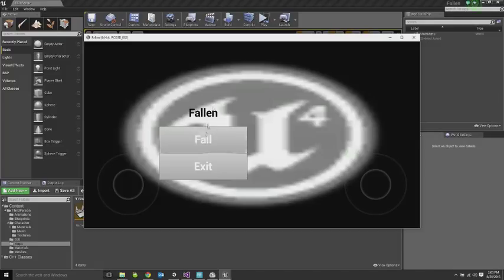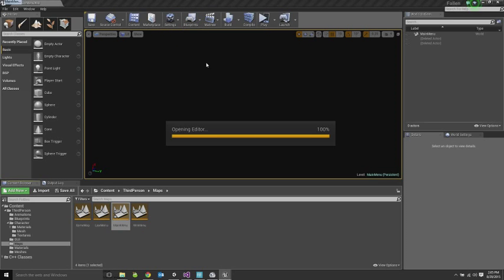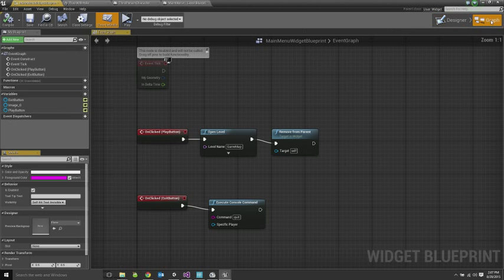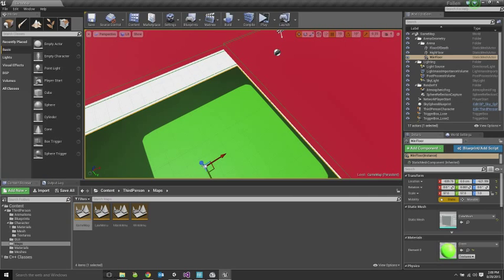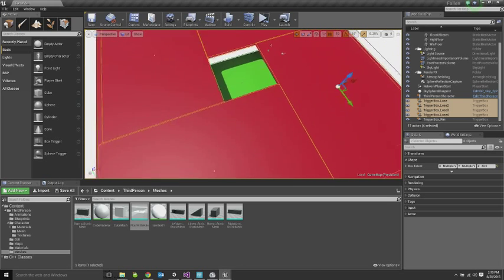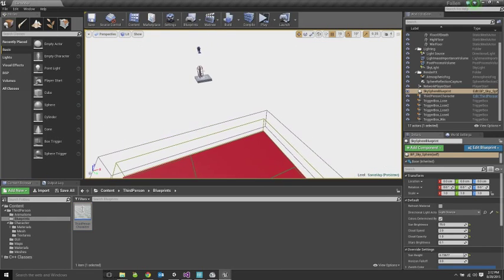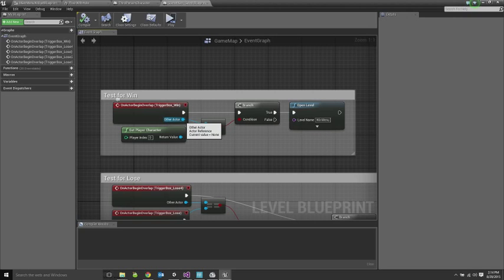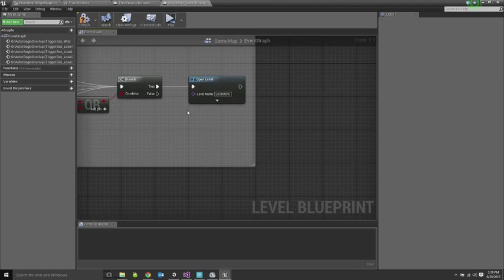Android Unreal proof of concept game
This video shows a very simple game created for the android platform using the Unreal 4 Engine, as well as showing the main aspects of its development.